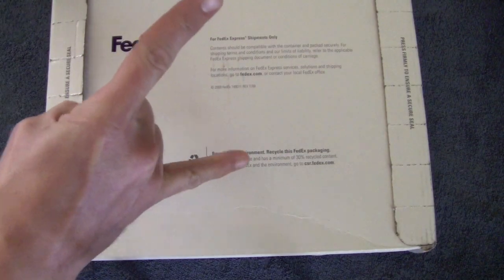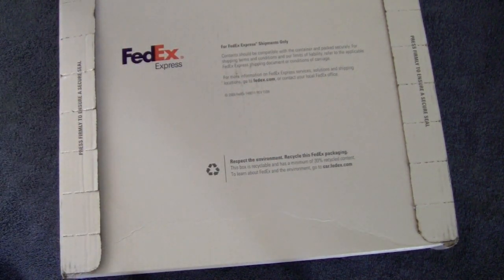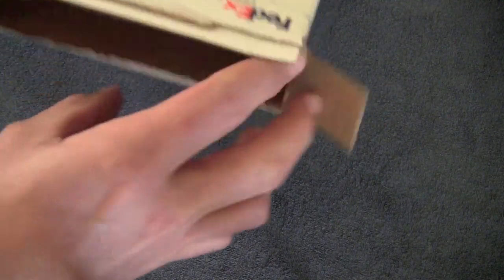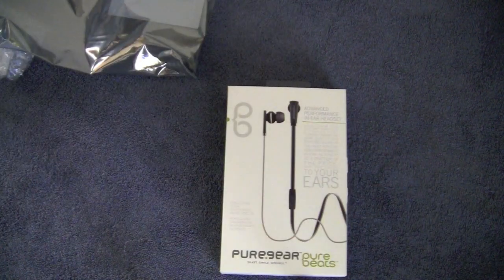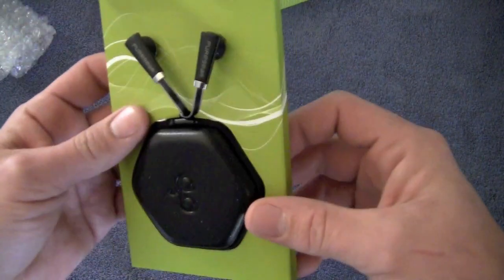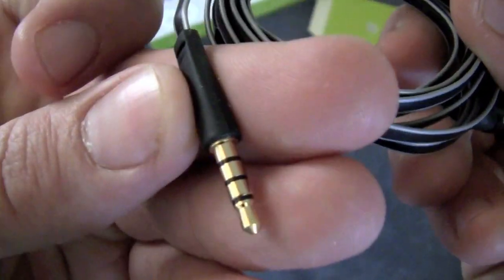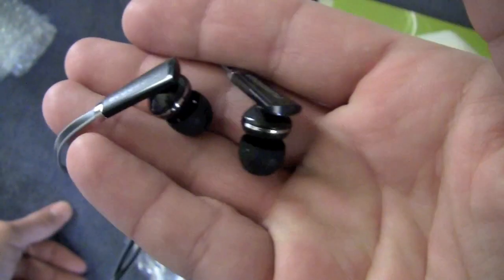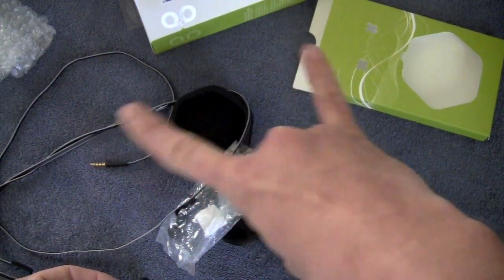Unboxing PureBeats Headphones by Pure-Gear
Just a quick unboxing of the PureBeats headphones guys.

Big thanks to Pure-Gear for sending these out for review. Check them out at;

The details for the giveaway they are running can be found here;

Full review coming very soon.